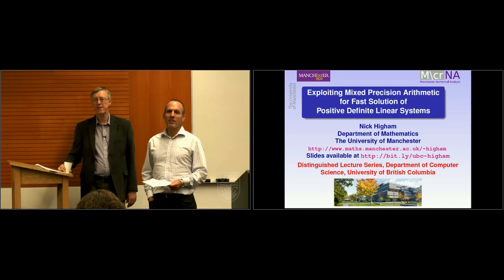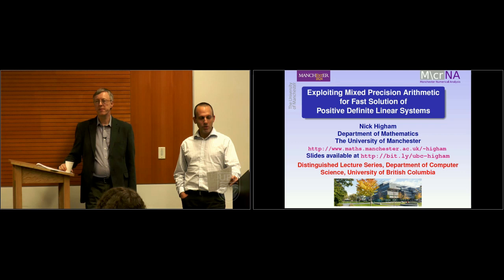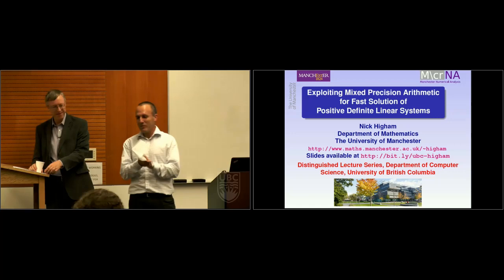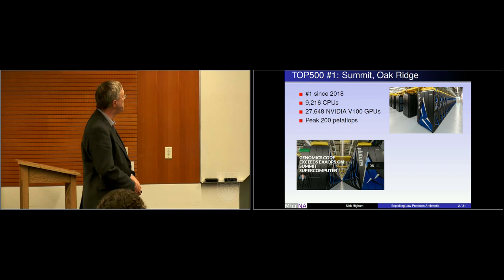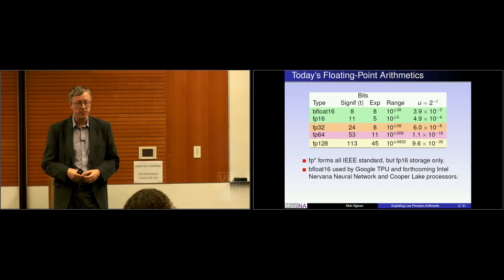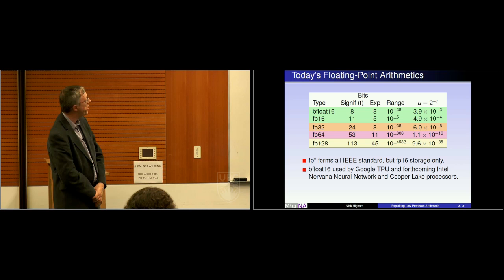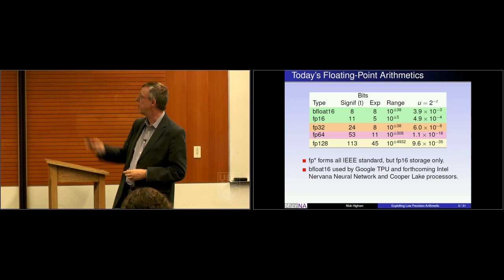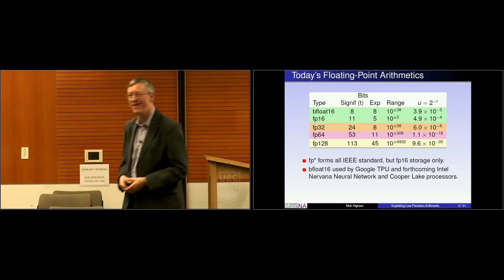Computer Science Distinguished Lecture - Nicholas Higham (University of Manchester)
Exploiting Mixed Precision Arithmetic for Fast Solution of Positive Definite Linear Systems - DLS Talk by Nicholas Higham (University of Manchester)

Abstract:

The landscape of scientific computing is changing because of the growing availability and usage of low precision floating-point arithmetic, which provides advantages in speed, energy, communication costs, and memory usage over single and double precisions. Of particular interest are the IEEE half precision (fp16) and bfloat16 arithmetics, the hardware support for which is primarily motivated by machine learning. Given the availability
of these arithmetics, along with single and double precision, and even quadruple precision in software, mixed precision algorithms are now of great interest for scientific computing.

We consider solving a symmetric positive definite linear system Ax = b with double precision A and b by the use of Cholesky factorization with mixed-precision iterative refinement, using up to three different precisions. Among the points we discuss are:

• how to ensure the success of Cholesky factorization carried out in lower precision,
• how to avoid underflow and overflow, given the limited range of fp16 arithmetic,
• how to extend the algorithm to the linear least squares problem,
• how to simulate low precision arithmetic when hardware implementations are not available,
• the potential speedups over state of the art solvers on current GPUs.